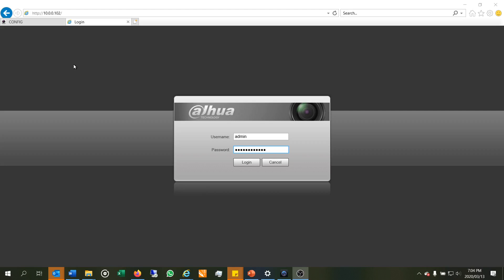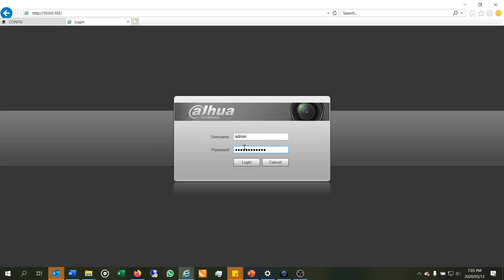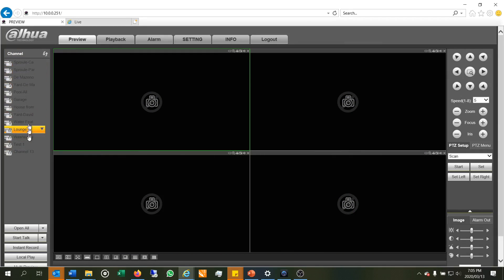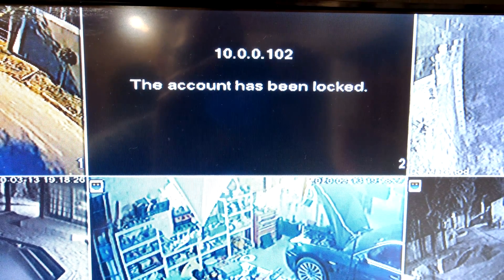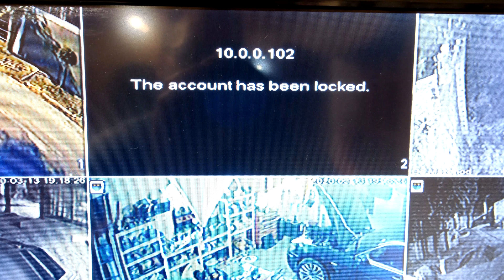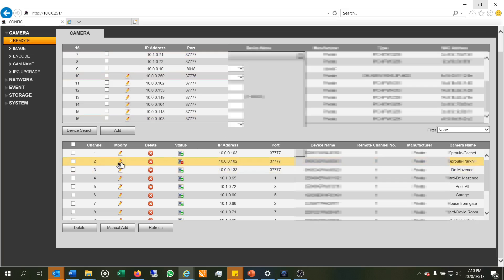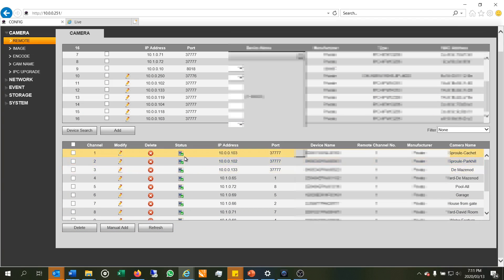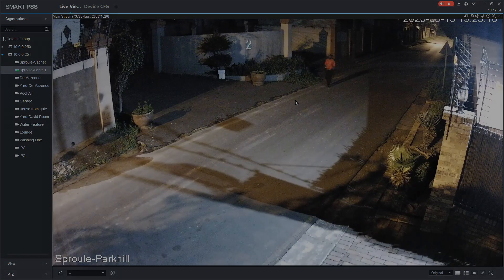Dahua - Failed to open video! Do not support this operation! or The account has been locked - solved